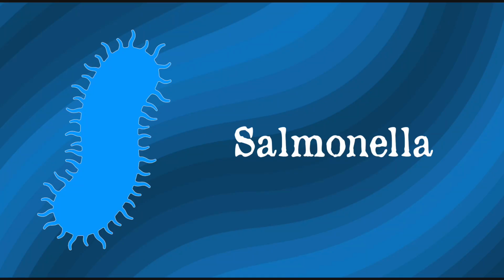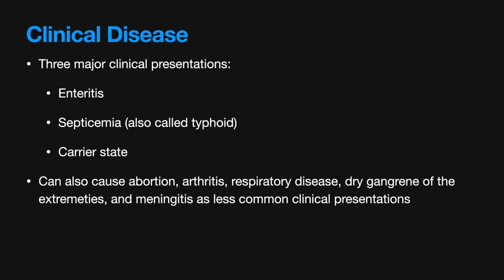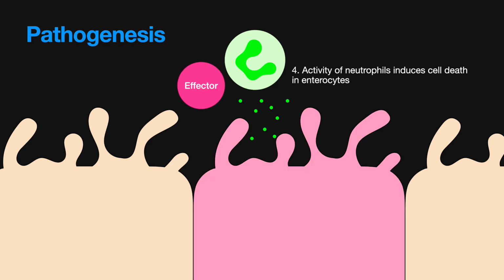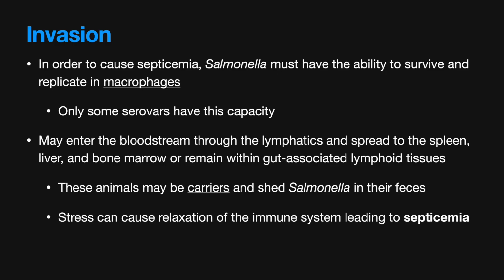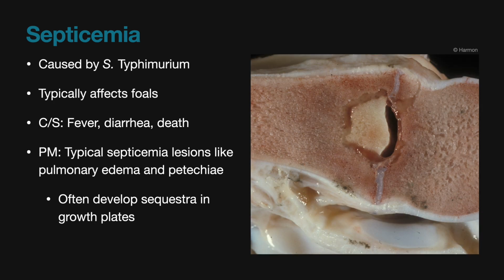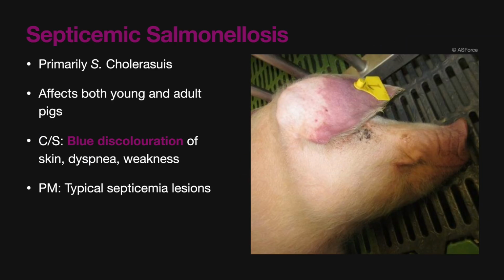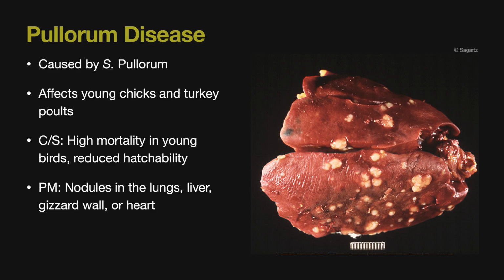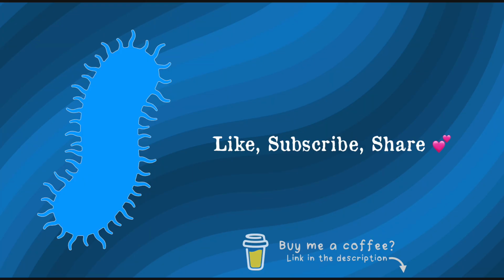Salmonella - Pathogen Pointers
In this video, we take a look at Salmonella as a pathogen in our veterinary species. This video is specifically for veterinary students and other veterinary professionals. Produced by a board-certified veterinary pathologist!

00:00 - Introduction
02:26 - Enteritis
04:18 - Septicemia
05:45 - Salmonellosis in horses
06:52 - Salmonellosis in cattle
07:58 - Salmonellosis in pigs
09:35 - Salmonellosis in poultry including Pullorum disease, fowl typhoid, arizonosis and paratyphoid disease